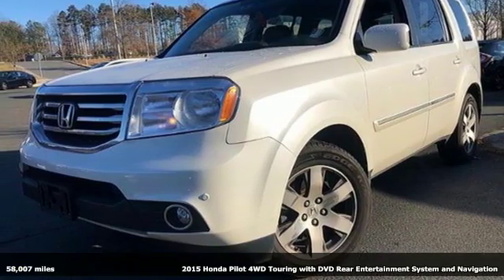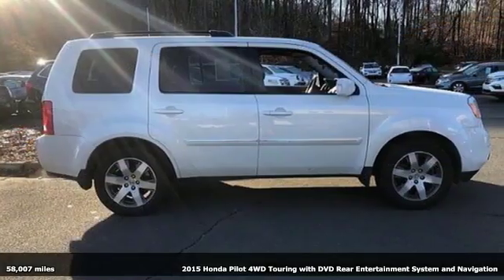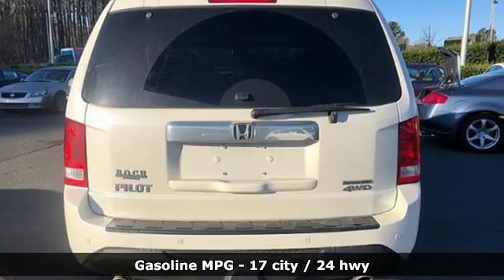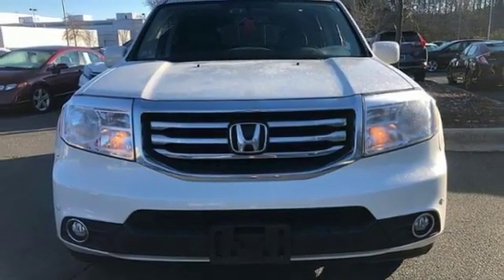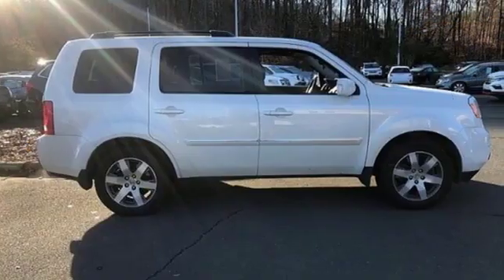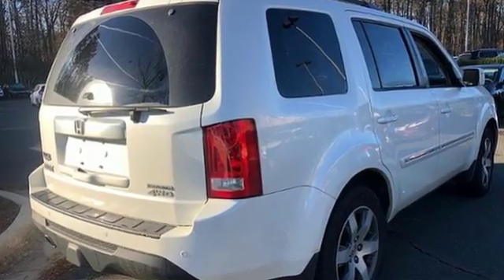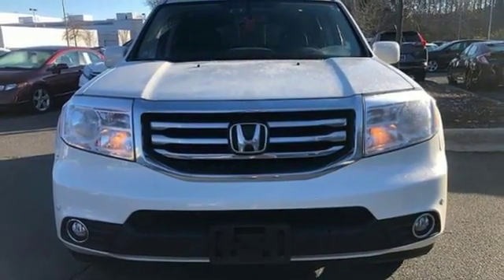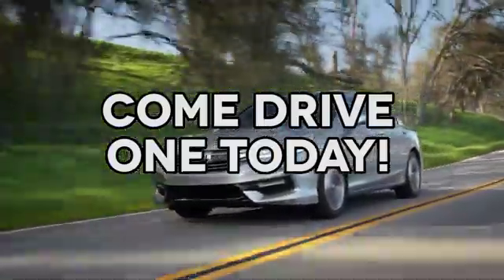Used 2015 Honda Pilot Cary NC Raleigh, NC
Year: 2015
Make: Honda
Model: Pilot
Trim: 4WD 4dr Touring w/RES & Navi
Engine: 3.5L V6 Cylinder Engine
Transmission: AUTOMATIC
Color: White Diamond Pearl
Interior: Black
Mileage: 58007
Stock #: CH85937A
VIN: 5FNYF4H95FB042881
EPA 24 MPG Hwy/17 MPG City! CARFAX 1-Owner. Moonroof, Nav System, Third Row Seat, Heated Leather Seats, Entertainment System CLICK NOW! KEY FEATURES INCLUDE: Leather Seats, Third Row Seat, Navigation, DVD, Sunroof, 4x4, Power Liftgate, Rear Air, Heated Driver Seat, Back-Up Camera, Satellite Radio, iPod/MP3 Input, Bluetooth, CD Player, Trailer Hitch MP3 Player, Rear Seat Audio Controls, Keyless Entry, Privacy Glass, Remote Trunk Release. Honda Touring with White Diamond Pearl exterior and Black interior features a V6 Cylinder Engine with 250 HP at 5700 RPM*. WHO WE ARE: Welcome to AutoPark Honda! Located in Cary, NC, We are proud to serve Sanford, Raleigh & Durham North Carolina. From the moment you walk into our showroom, you'll know our commitment to Customer Service is second to none. We strive to make your experience with us a good one – for the life of your vehicle. Horsepower calculations based on trim engine configuration. Fuel economy calculations based on original manufacturer data for trim engine configuration. Please confirm the accuracy of the included equipment by calling us prior to purchase.

Address:
3630 Old Raleigh Road